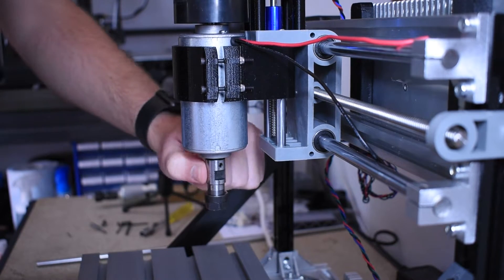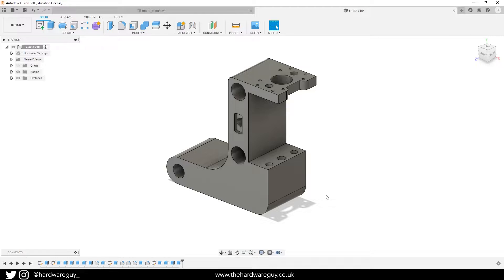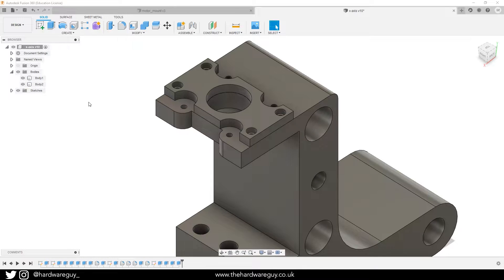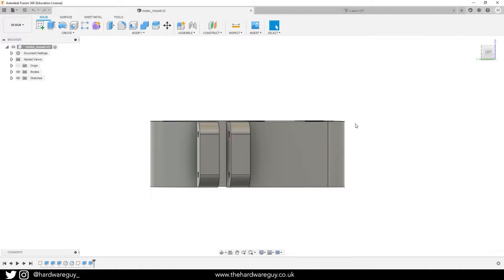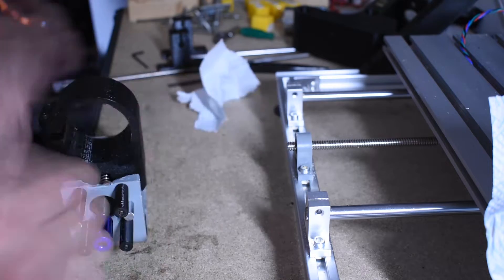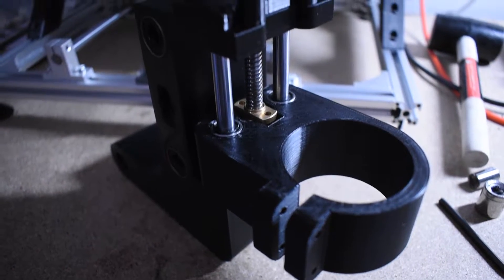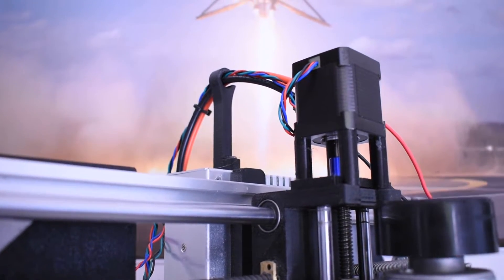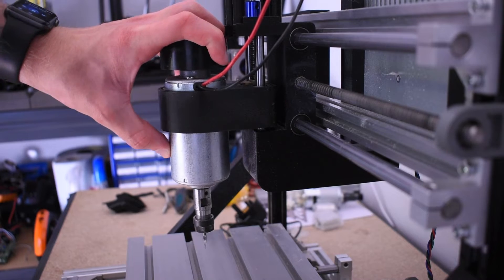3018 CNC - Adding a Third X-Axis Rail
In today's video I add the final major upgrade to my 3018 CNC machine. The upgrade is to add a third linear rail to the x-axis. Upgrading the 3018 CNC with an additional rail should provide more stability and better cutting results.